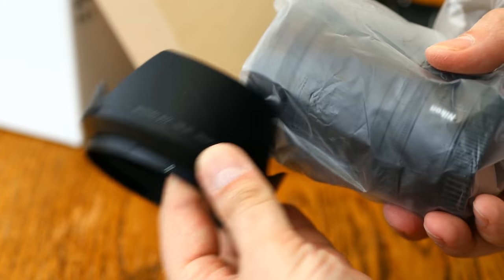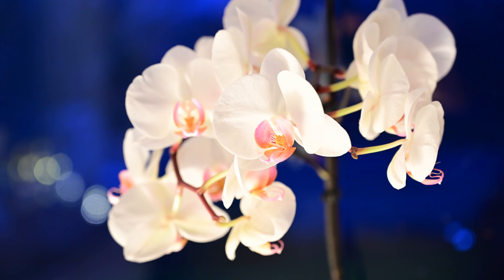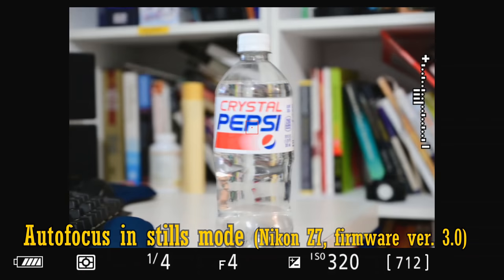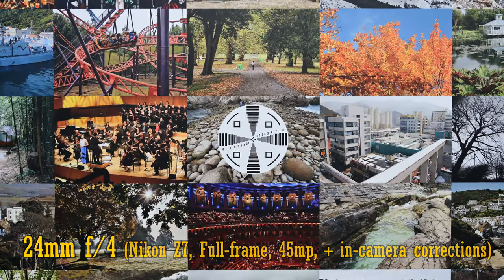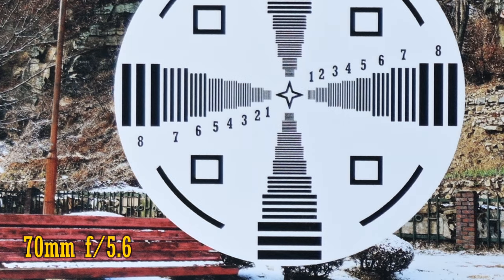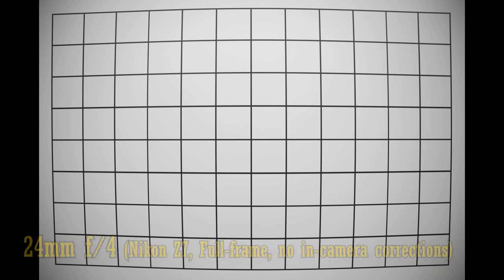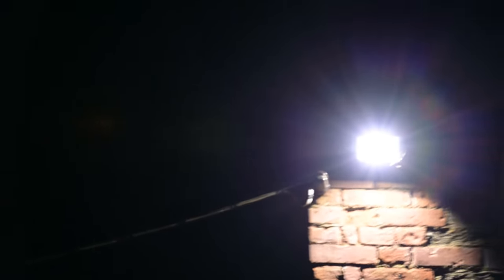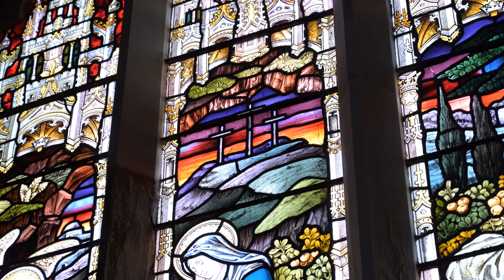Nikkor Z 24-70mm f/4 S lens review with samples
Take my hand as we discover together one of the nicest kit lenses ever designed - let's see if it's worth the money.